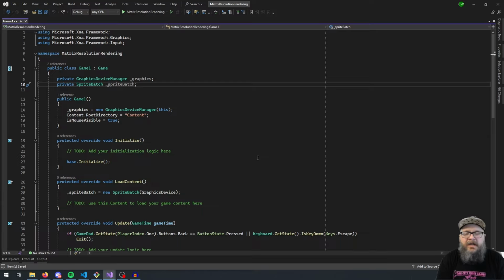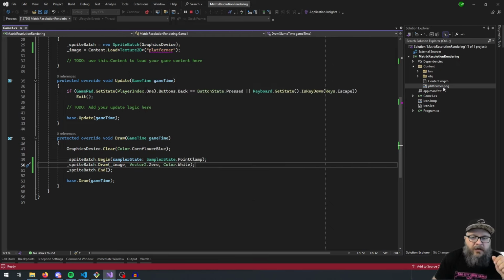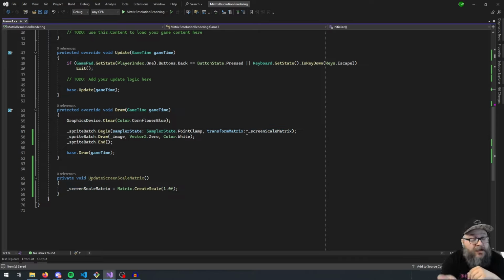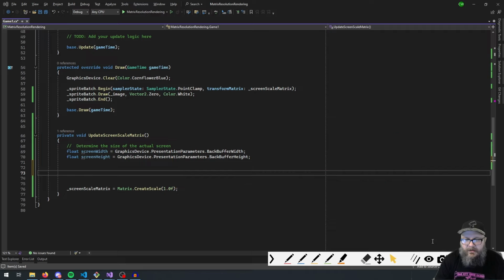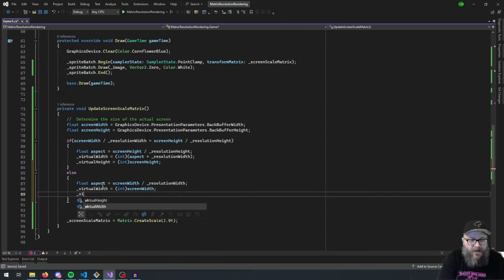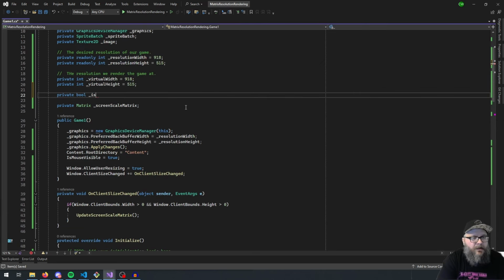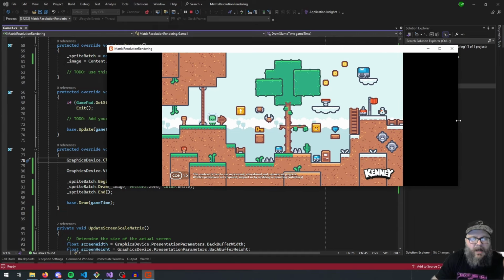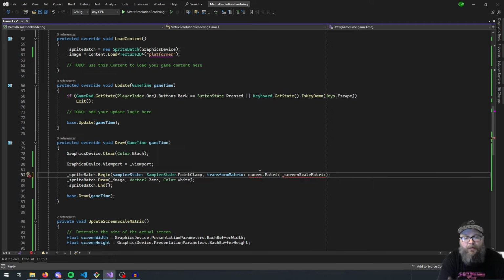Scale Matrix Independent Resolution Rendering in MonoGame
In this tutorial, I discuss how to use a scale matrix to achieve independent screen resolution rendering in your MonoGame game.  This is an alternative technique to the RenderTarget2D method in my previous tutorial

Timestamps
00:00 Introduction
00:45 What is Independent Screen Resolution Rendering
02:00 Project Setup
04:12 Defining Resolution
06:09 Showing the Problem to Solve
07:24 Add Scale Matrix
07:45 Add Update Matrix Method
08:37 Adding Matrix To SpriteBatch.Begin
09:44 Using A Scale Matrix
11:28 Calculating The Scale Factor
20:20 Updating Scale Matrix When Window Changes
24:50 Centering With Viewport
29:07 Recap
32:50 Ending